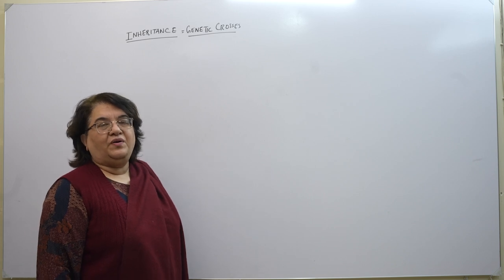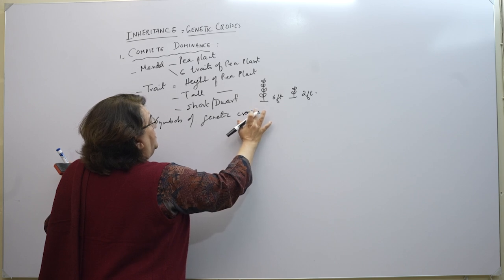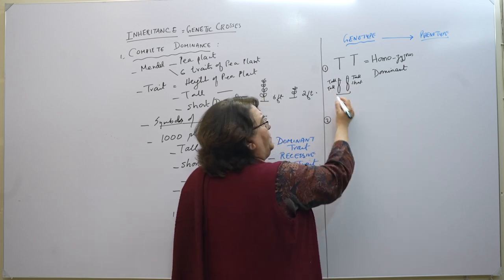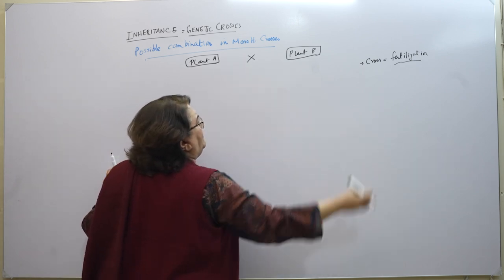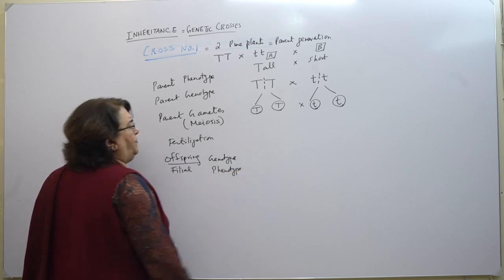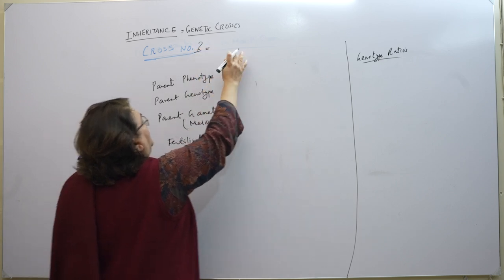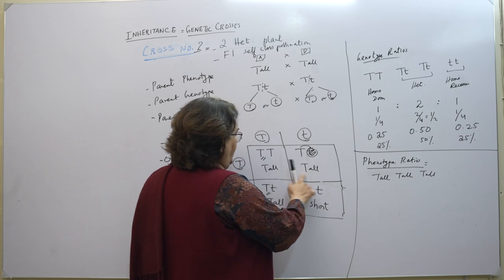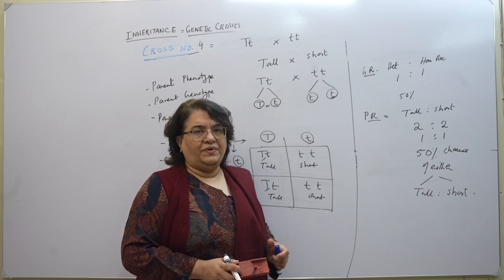Dr Shabana Khan | O LEV | INHERITANCE COMPLETE DOMINANCE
O LEVELS_ INHERITANCE _GENETIC CROSSES_COMPLETE DOMINANCE